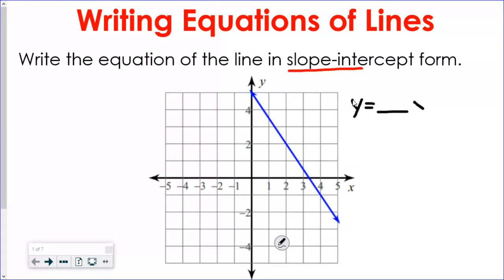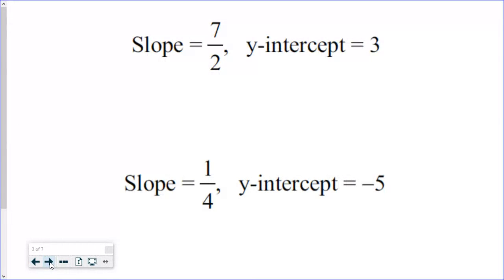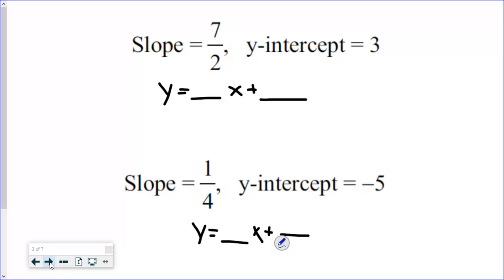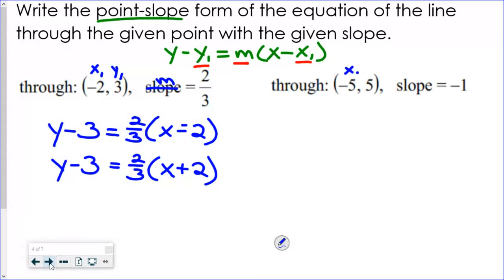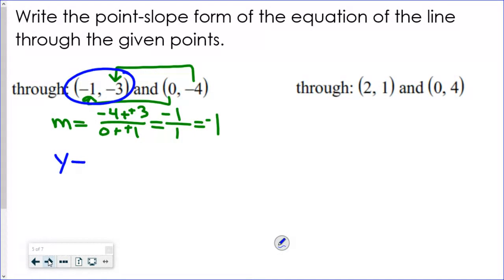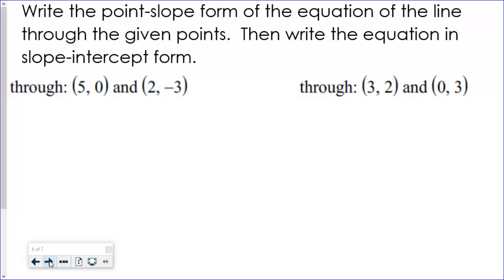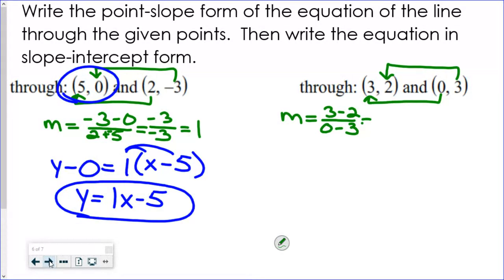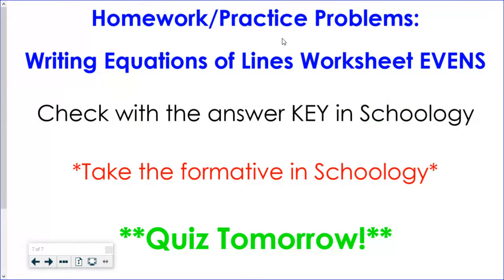Alg Jan 11